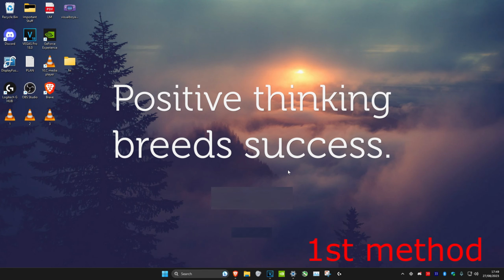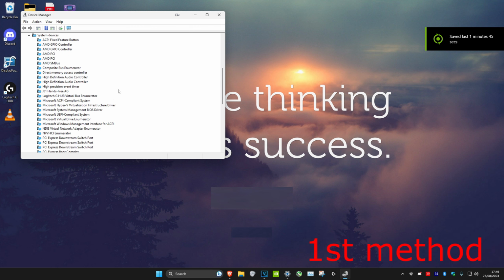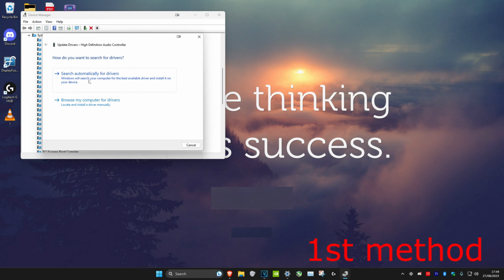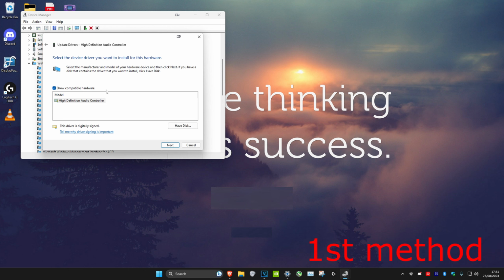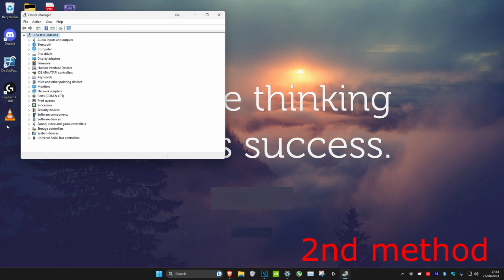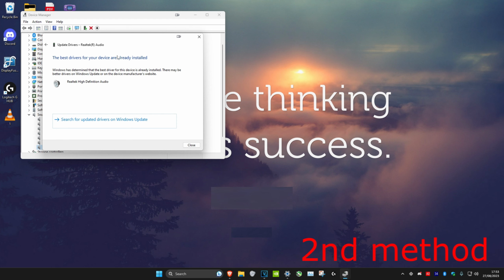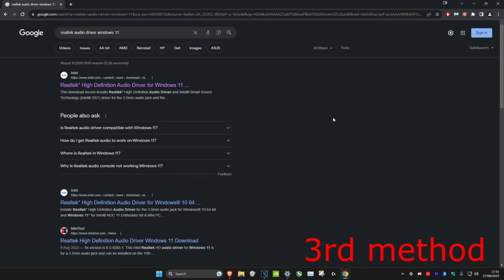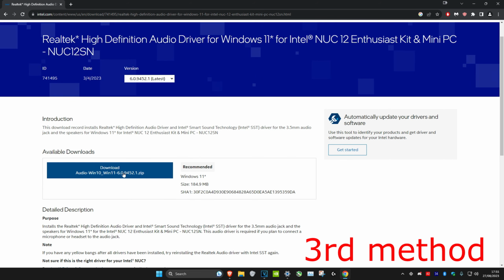How to Fix No Audio Output Device is Installed (Windows 11)